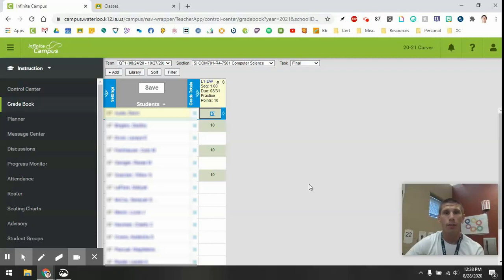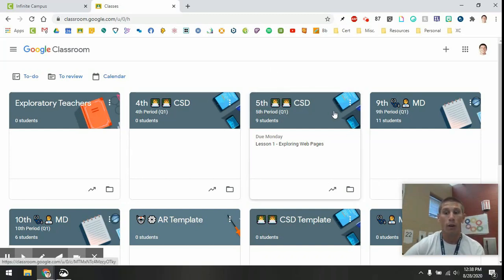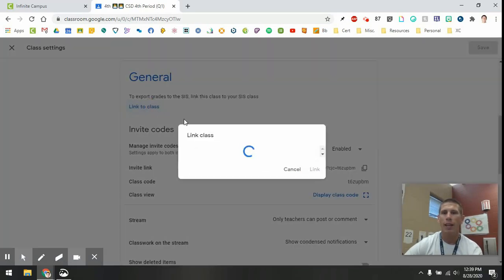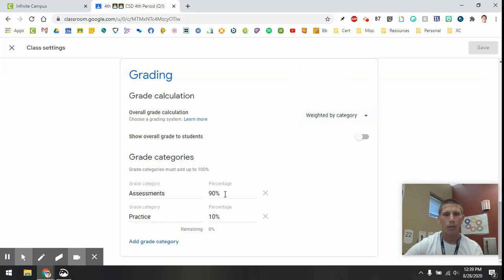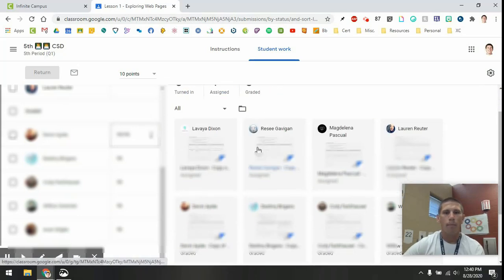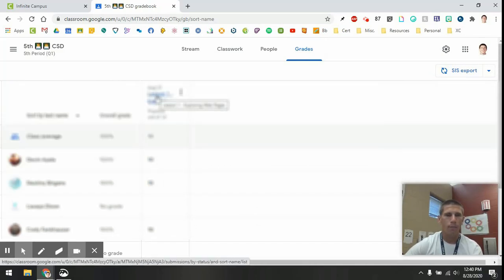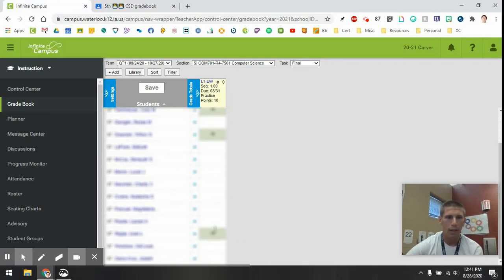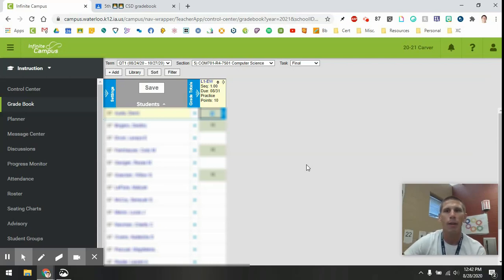Export Grades from Google Classroom to Infinite Campus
A brief overview of how to export grades from Google Classroom into Infinite Campus.